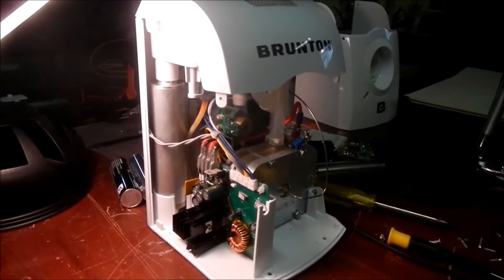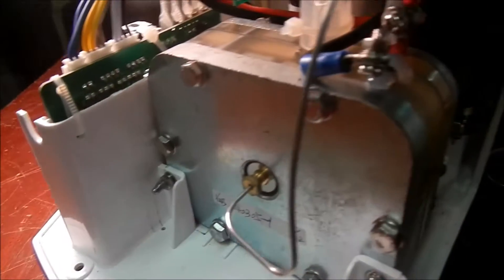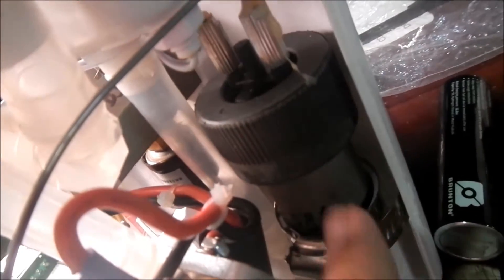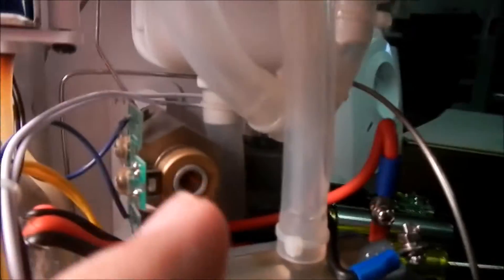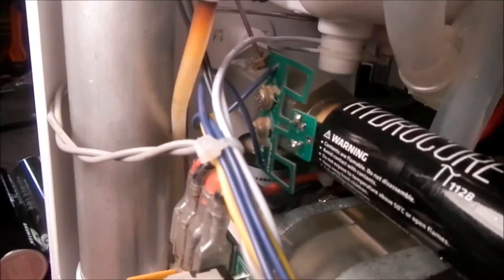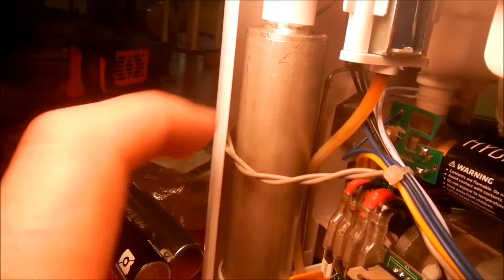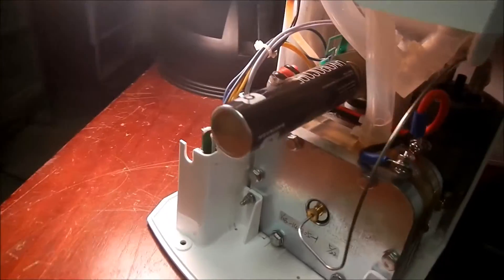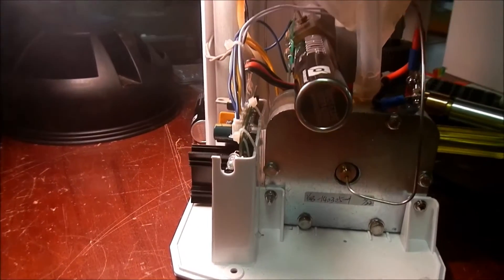Brunton Hydrolyser Tear Down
Take a look inside the Hydrolyser to see how it works.